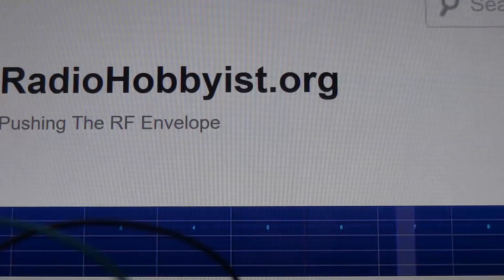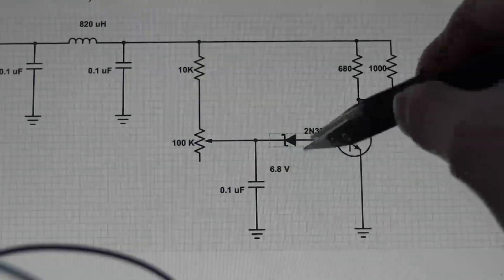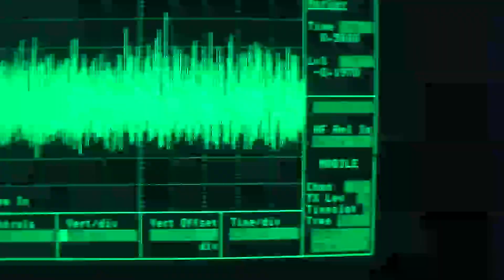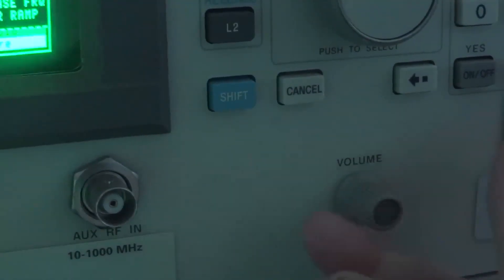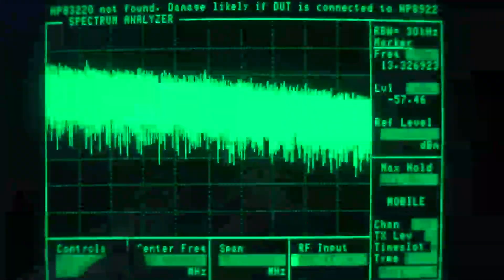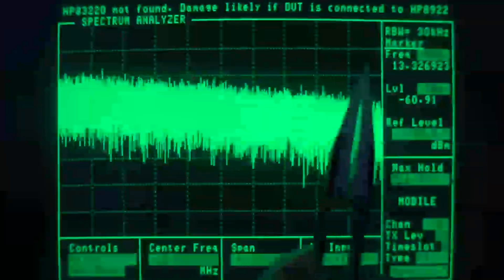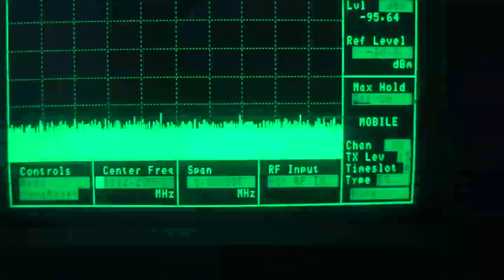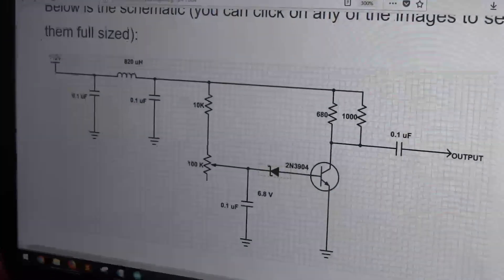[Bits #18] Diode Noise Generator Circuit + Spectrum Analyzer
This video "verifies" that this circuit works as intended, gives my new HP test set a job to do, verifies a filter I built a while back, and tests a Sony DSC-HX9V camera I picked up out of a thrift shop (for under $5).

I did run the HP right up to 1GHz, and the response is as expected. There's a bit of recovery around 22MHz, then stays down at least 30dBm.

And clarification for the bandpass-filter pattern around 7:15 - I hooked up the output of the noise generator to BOTH the HP and the input of the filter at the same time, leaving the output of the filter dangling. Then around 7:30 was when I plugged the output of the filter directly into the HP. Correct me if I'm wrong, but I'm guessing that pattern can be explained by something similar to the 1/4 wavelength open vs closed stub phenomenon, and 7.8MHz was probably f_c, the 3dB cutoff frequency of the filter.

If anyone cares, I can demonstrate in much more detail the amount of functionality that HP box has.

The camera has noticeably less auto-focus noise than the old Nikon Point 'n shoot I used in all the previous videos, the audio sounds reasonably crisp, but the menus and record buttons are all extremely slow to respond. It works, and that's all I could ask for, I suppose.

I'll aim to test out some of the other features of the HP test set in later investigations.